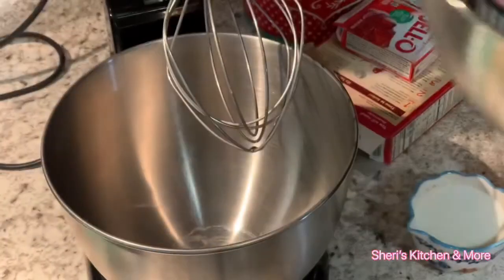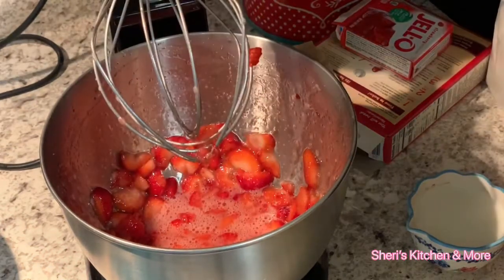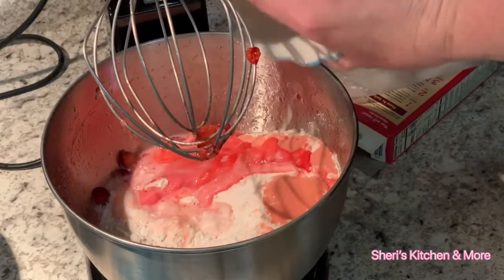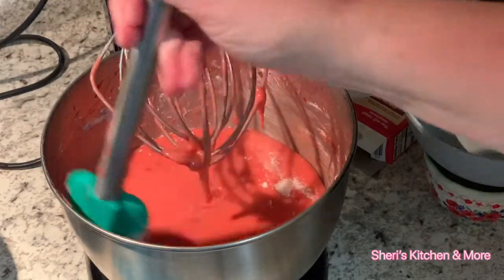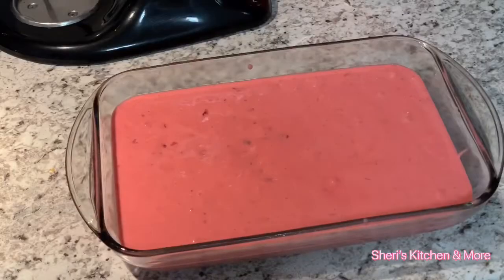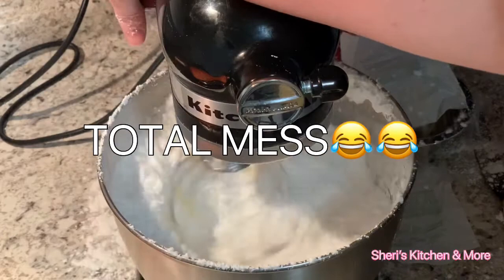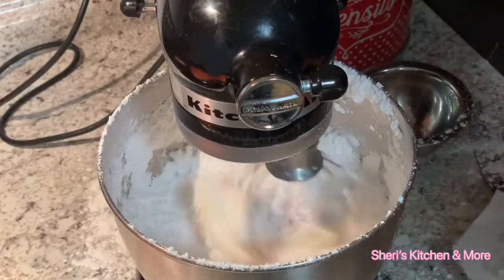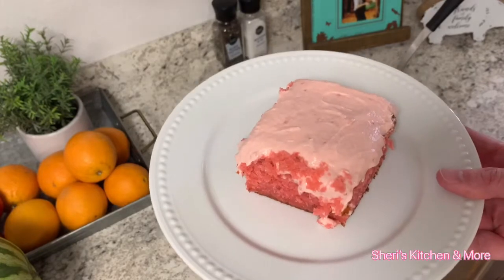How To Make Sweet Strawberry Cake Video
Sweet & Delicious Strawberry Cake

1 Strawberry cake mix
1 small box Strawberry gelatin
1 cup of oil
1/2 cup milk
4 Eggs
1 cup mashed sweetened strawberries (not drained)
(I sugared my own)

Frosting

1 Stick softened butter
1 lb box of powdered sugar
1/2 cup mashed strawberries, drained

Mix all cake ingredients together and pour into a 9×13 inch pan.

Frosting

Mix together frosting ingredients.

THIS IS THE MOST AMAZING STRAWBERRY CAKE EVER!!! It’s so moist and rich!! Once you taste it you’ll never be the same!! Lol!!!

                                                              Keep Cooking,
                                                                                Sheri